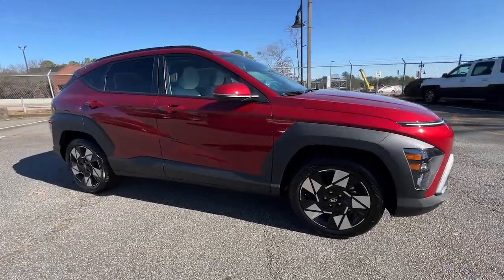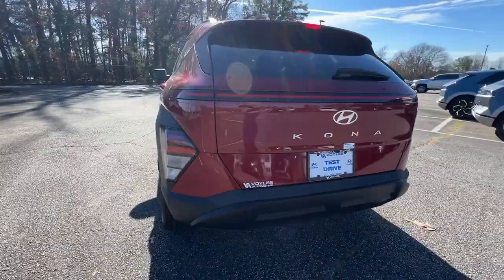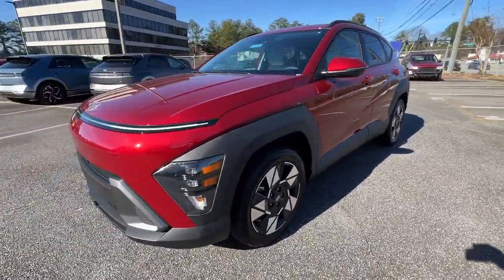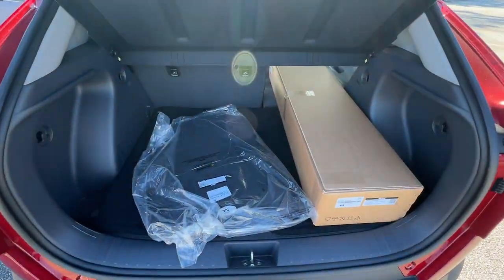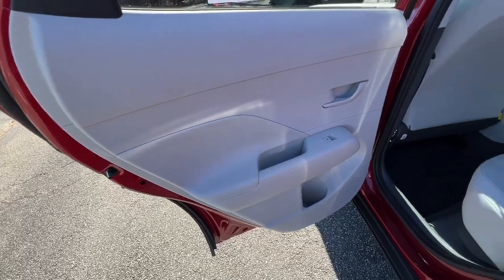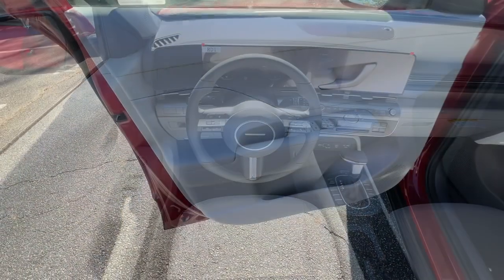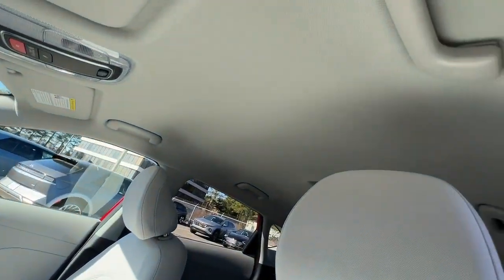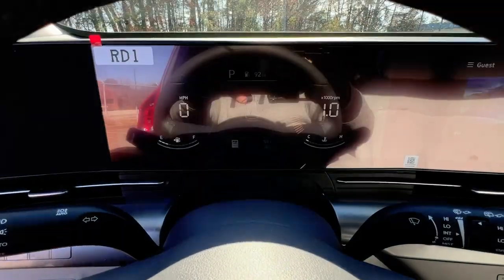2024 Hyundai Kona SEL GA Smyrna, Marrietta, Atlanta, Alpharetta, Kennesaw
New 2024 Hyundai Kona SEL available at Ed Voyles Hyundai located in 2135 Cobb Pkwy SE, Smyrna, GA, 30080. Servicing the Smyrna, Marrietta, Atlanta, Alpharetta, Kennesaw area.

Go home happy with the  2024  Hyundai Kona. Take a closer look at this sophisticated and versatile Kona. This fun-loving subcompact crossover delivers distinctive style, a comfortable cabin, touchscreen infotainment, advanced safety features, and a spirited, agile driving experience.   These are just some of the great options this vehicle comes with: Intelligent Auto on/off High Beams, Pre-Collision System, Lane Departure Warning, Keyless Entry, Lane Keeping Assist, Premium Sound System, Heated Mirrors, Remote Engine Start, Satellite Radio, Back-Up Camera. Don't miss the chance to drive a fresh sense of fun into your daily commute. Get into this agile and connected Kona. Our team will give you an outstanding test drive experience. Stop in today!